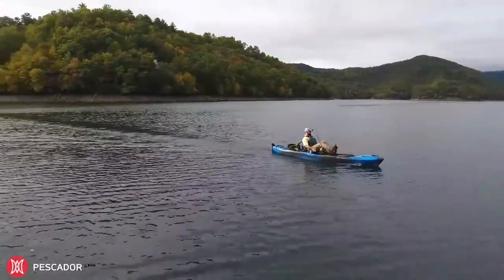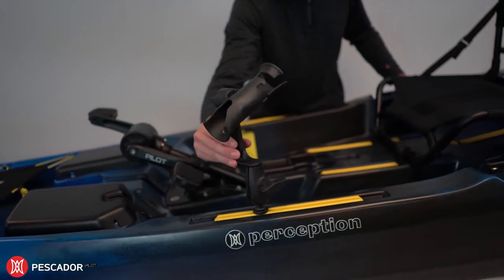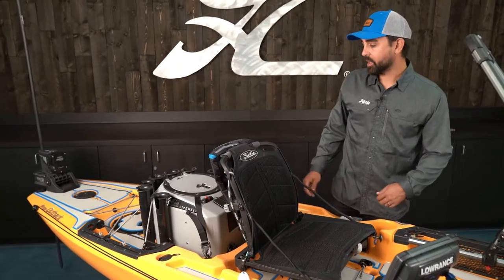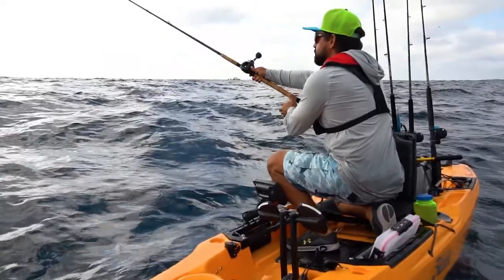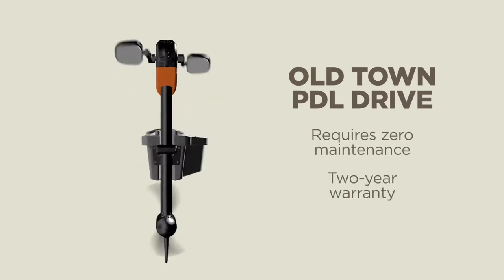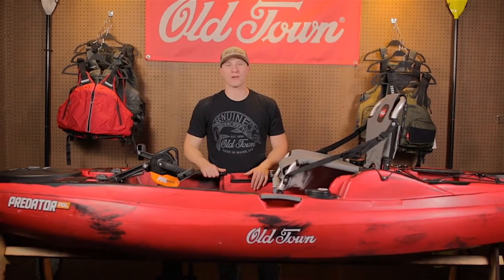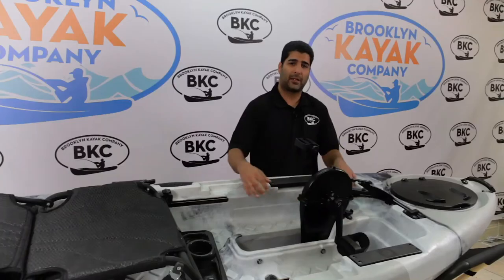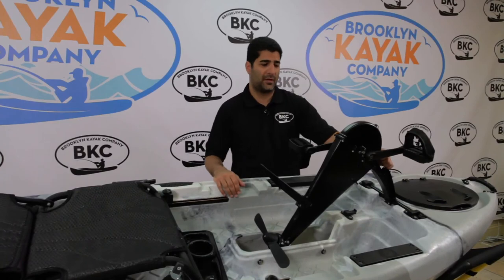Best Pedal Kayak in 2021 - Top 5 Pedal Kayak Reviews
➤ Best Pedal Kayak list

In this video, we will review the top 5 pedal kayak reviews.

We have provided some tips and reviews on the top 5 of our best pedal kayak for the money to guide you to the selection that is right for you.

If you want to kayak fishing, choose Brooklyn Kayak Company UH-PK11 Pedal Drive Fishing Kayak. This is our top pick that is top-notch quality and a great warranty.

So, in this video, we will narrow down the top 5 best budget pedal kayaks on the market this year based on price, quality, performance, and durability.

Here you can find the best pedal kayak for fishing and we’ve checked their extra features. All you expect to do is watch the video and see which is the cheap pedal kayak.

I am pretty sure our expert opinion will help you in finding out the best pedal kayak 2020 for your kayak fishing.